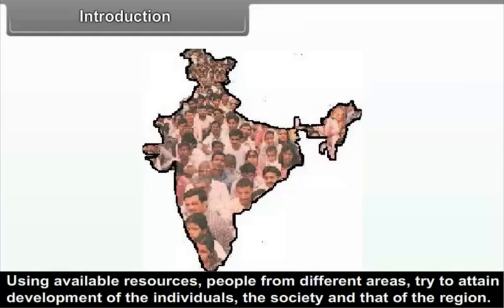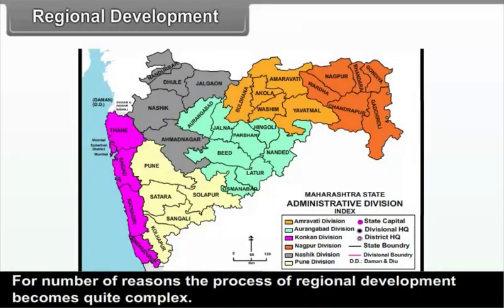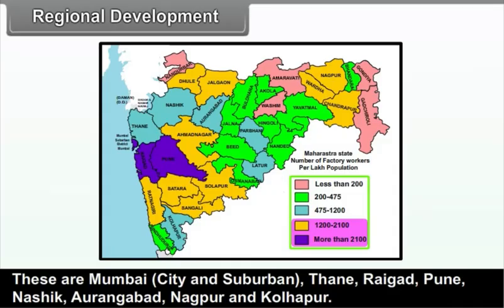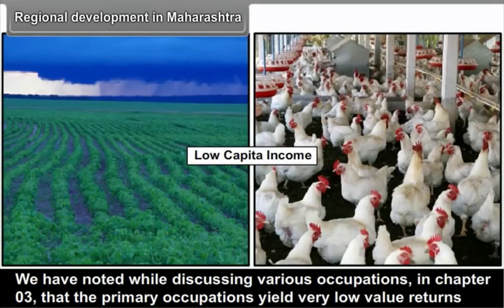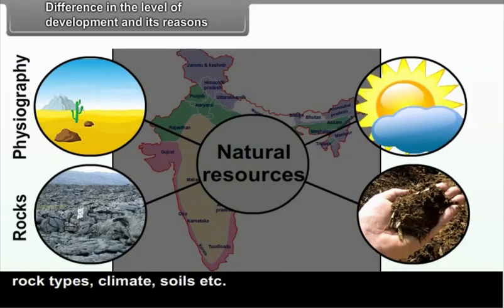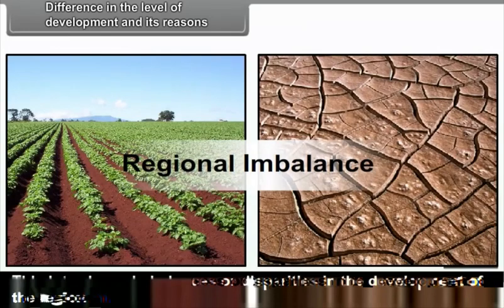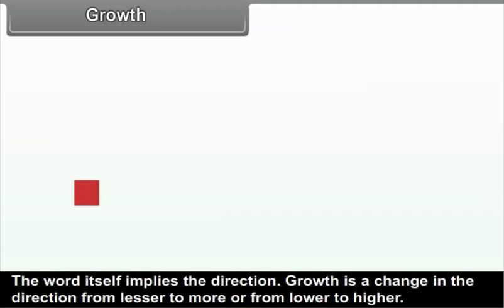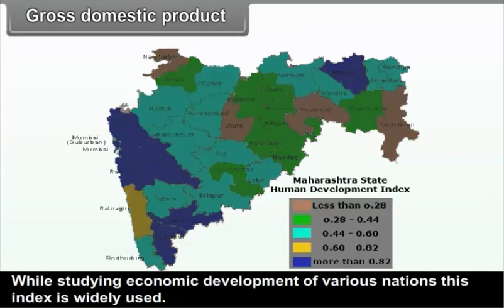I Spent 30 Days Studying Regional Development Here's What Happened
In this video, I share my experience studying regional development for 30 days. Find out what happened and the key takeaways from my intensive study period! If you're looking for important questions and notes for CBSE Class 9 SST Regional Development, this video is a must-watch!
In this video, I share my experience studying regional development for 30 days. Learn about the importance of regional development and its impact.In this video, I share my experience studying regional development for 30 days. Explore important questions and notes for class 9 SST CBSE curriculum.In this video, we cover Class 9 Economics – Regional Development in a simple and exam-oriented way.This chapter explains the concept of development, differences between regions, and the importance of balanced regional growth.🔥 Topics Covered:• Meaning of Development• Indicators of Development• Regional Disparities in India• Factors Causing Regional Imbalance• Importance of Balanced Regional Development• Government Measures for Regional Development• Role of Infrastructure• Important Case Studies• Expected Exam QuestionsThis video is useful for:✔ CBSE Class 9 students✔ School exam preparation✔ Understanding economic inequality✔ Quick revision before exams👉 Watch till the end for important 3 & 5 mark questions.